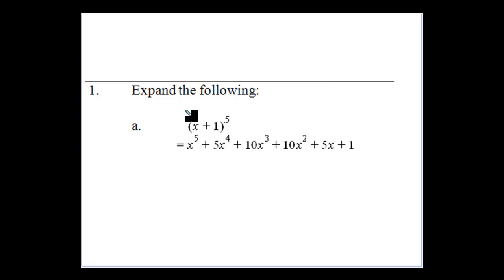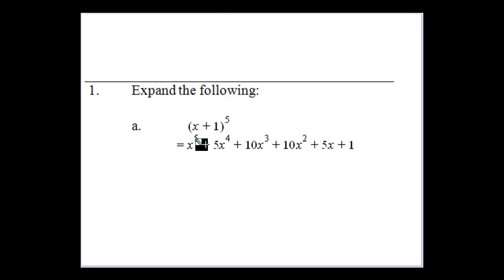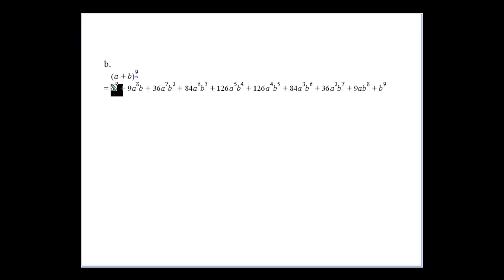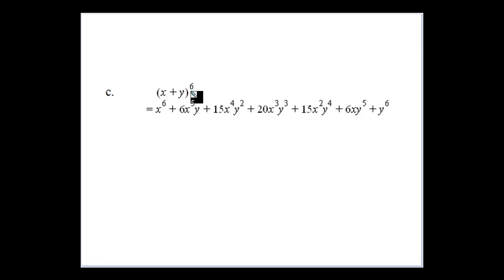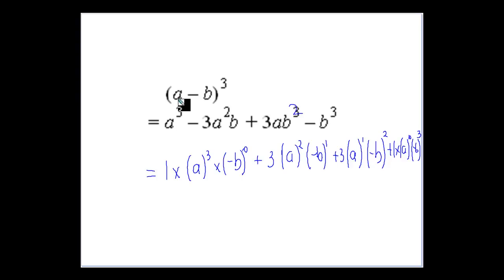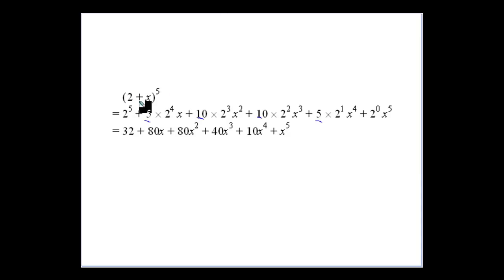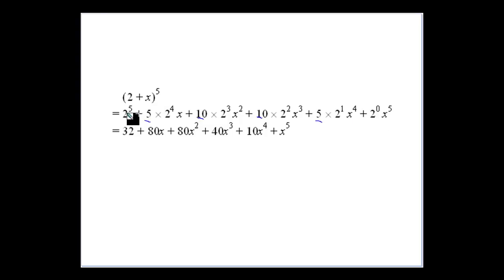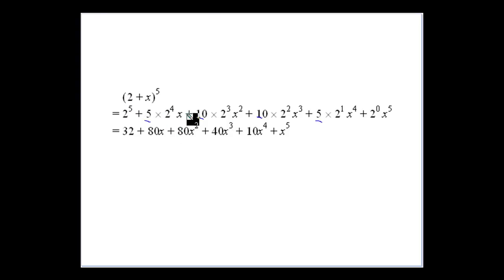expanding binomials with pascals triangle 1